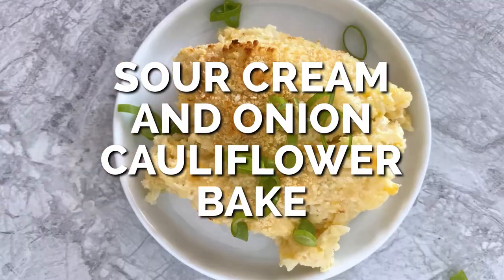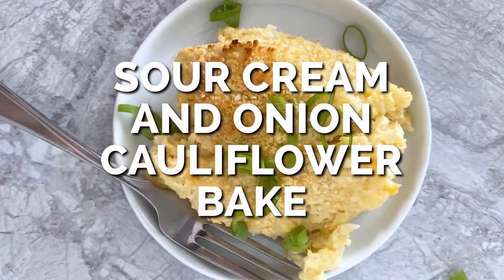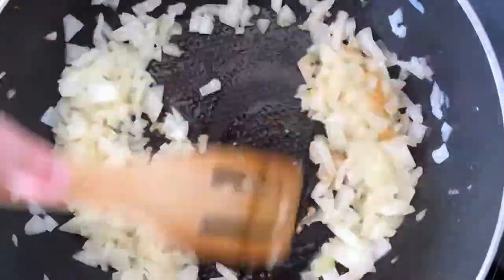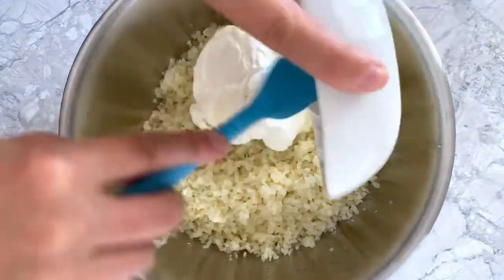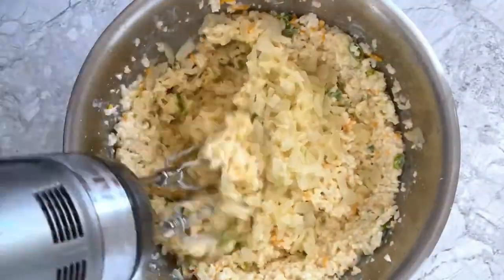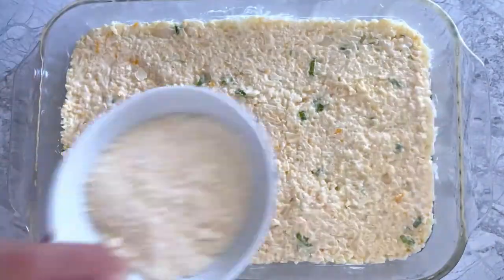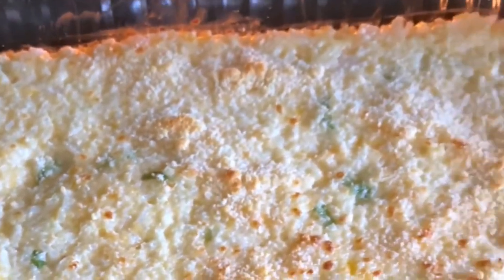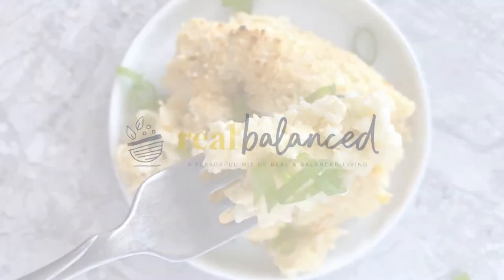Sour Cream and Onion Cauliflower Bake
This Sour Cream and Onion Cauliflower Bake is a delicious low-carb side dish perfect for weeknight dinners or holiday parties! It's a gluten-free, nut-free, and vegetarian recipe that can be made in just 30 minutes. The recipe includes several ingredient substitution options so that you have the option to use other ingredients and still have a delicious resulting dish!